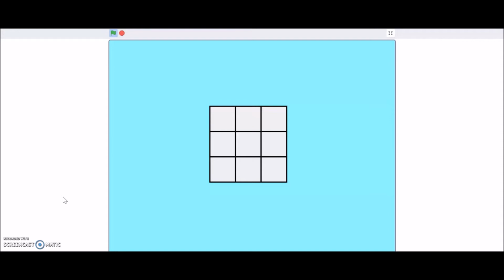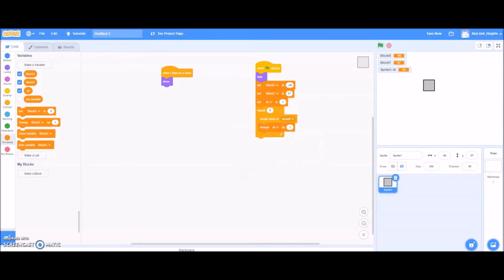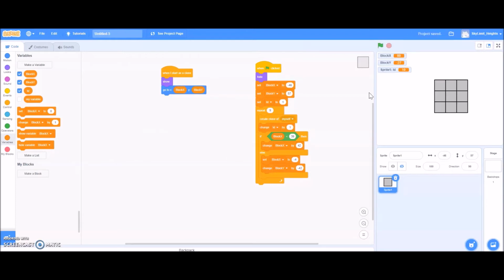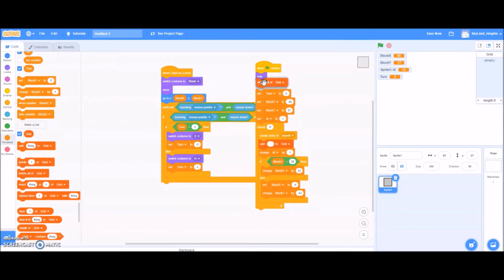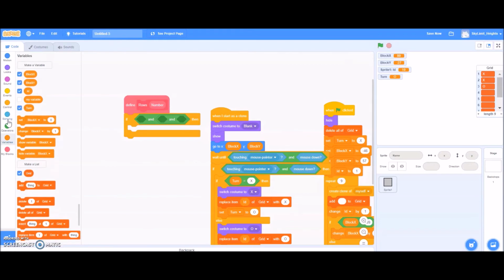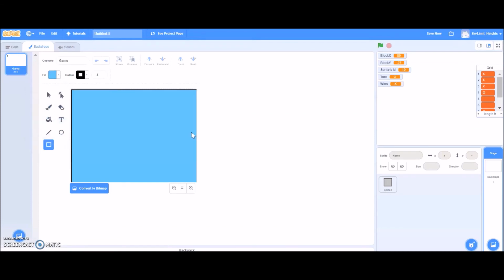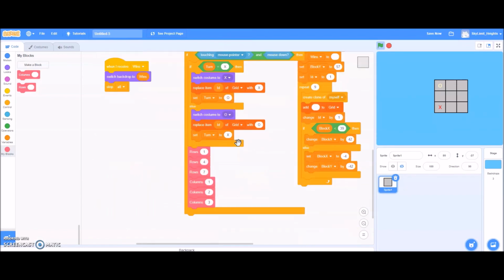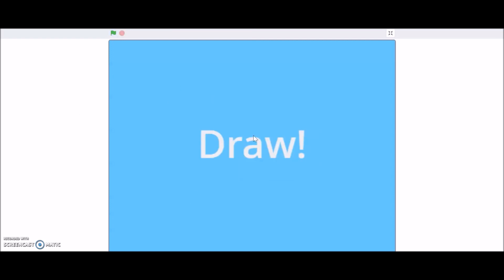Scratch Basics(Ep. 7) - Functions and Lists Using a Tic Tac Toe Game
In today's video, we learned about functions and lists by making a classic Tic Tac Toe Game!

Just press "See Inside" to look at the scripts